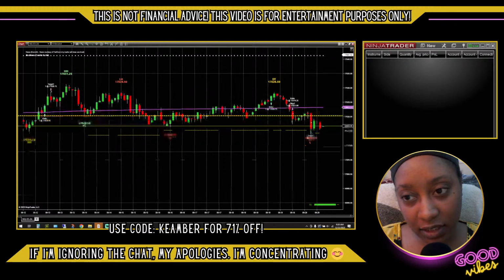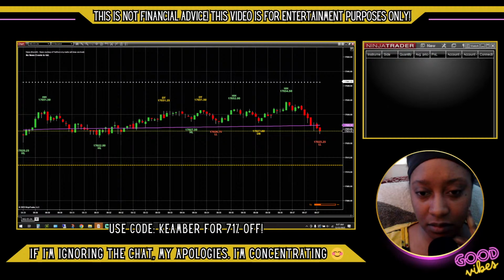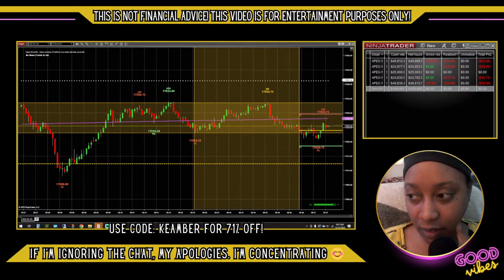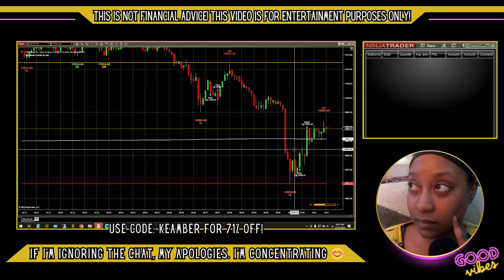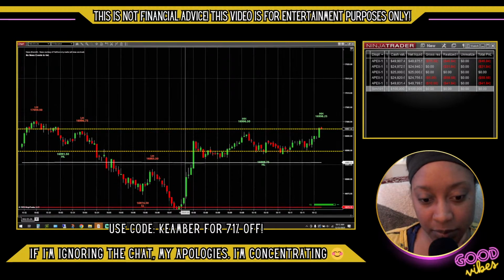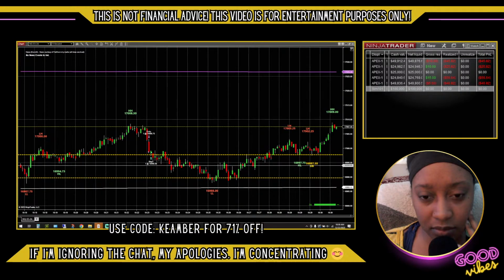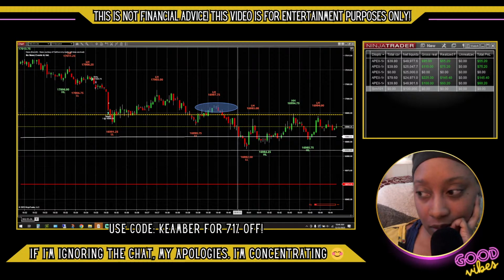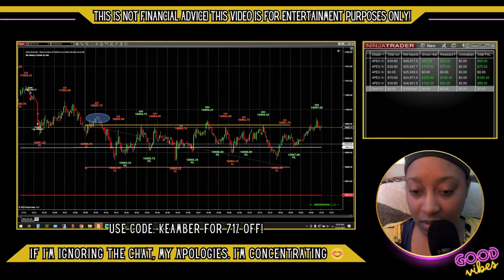LIVE Trade With Me | Day Trading NQ Futures: $336 PROFIT! ApexTraderFunding Evals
LIVE Trade With Me | Day Trading NQ Futures in my Apex accounts!

💻 Tune in as I give a LIVE analysis of the fast-paced realm of the NQ futures market during the most volatile hours of the New York trading session.

🔎 My live sessions will give you exclusive insights into real-time Nasdaq futures day trading tips and profit-driven techniques that you won't find anywhere else.